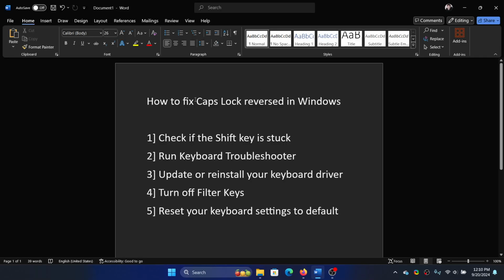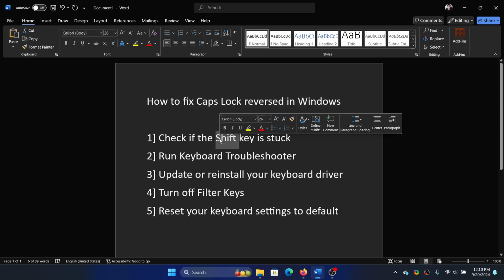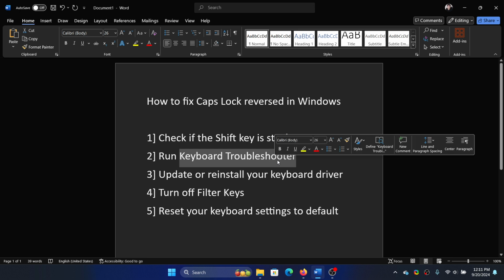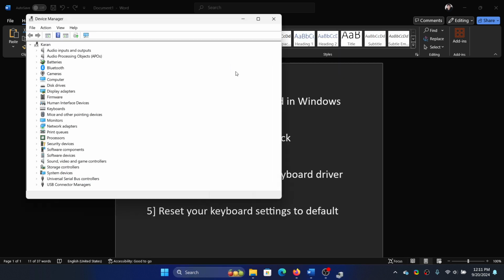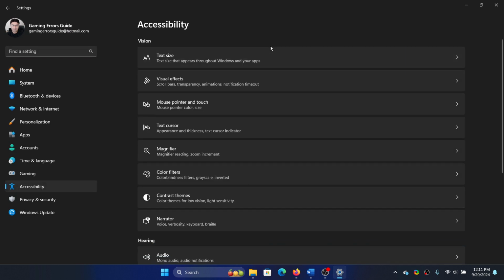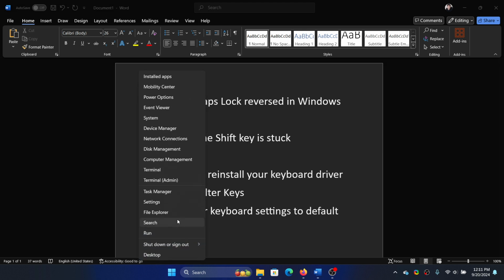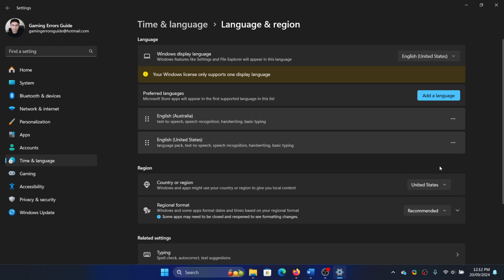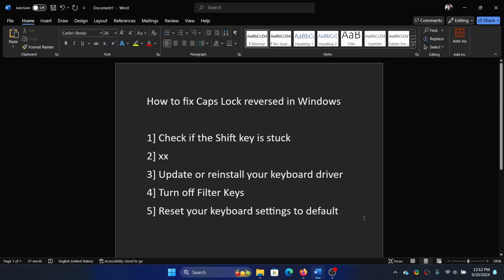How to Fix Caps Lock Reversed in Windows 11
Video Title: How to Fix Caps Lock Reversed in Windows 11

If you wish to fix Caps Lock reversed in Windows, then please watch this video.